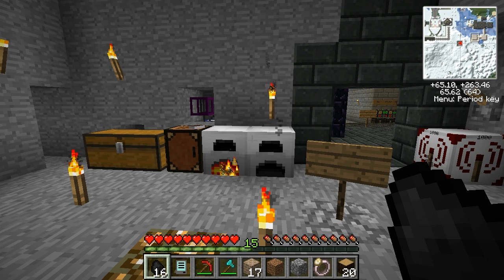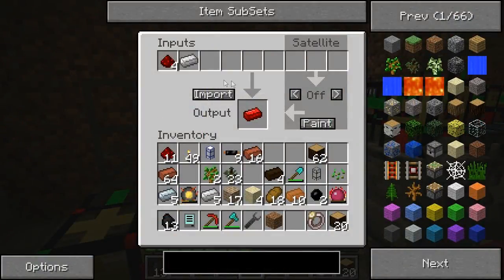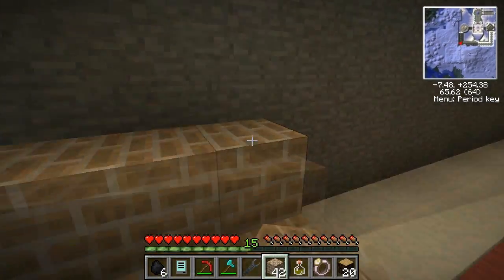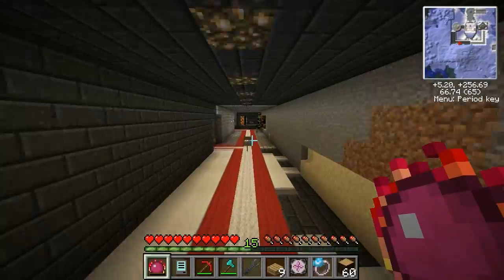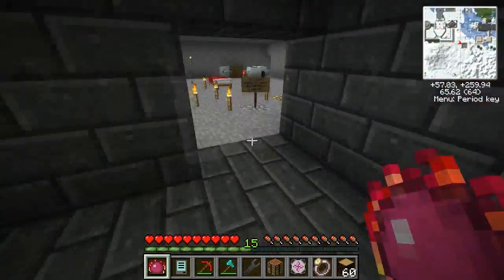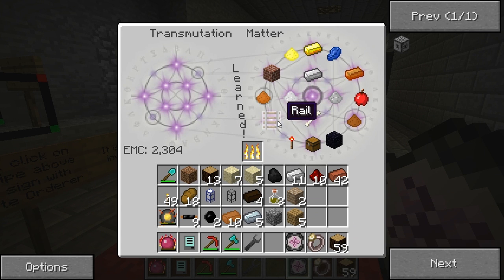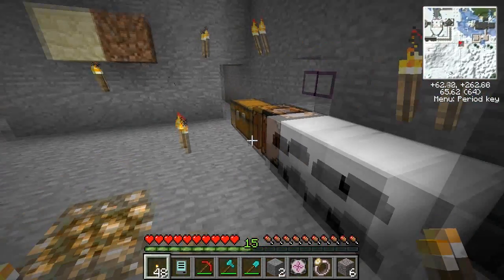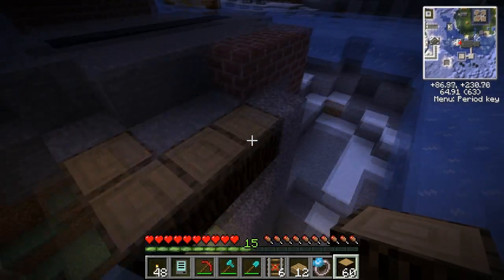Technic S2 E25: The Necessary Preparations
Intro by TheArkinatorHD.